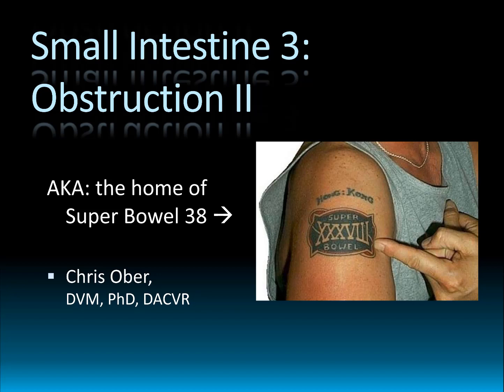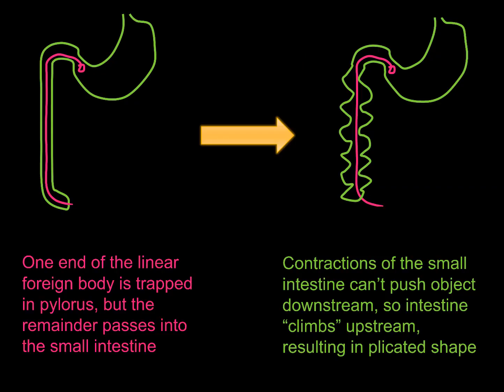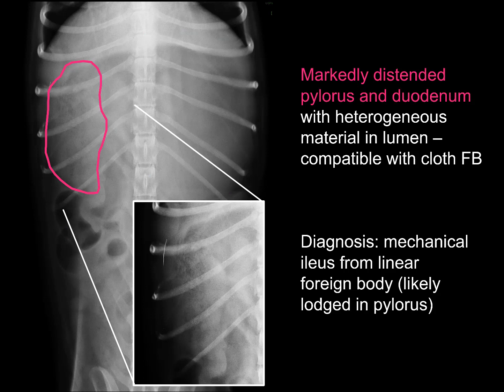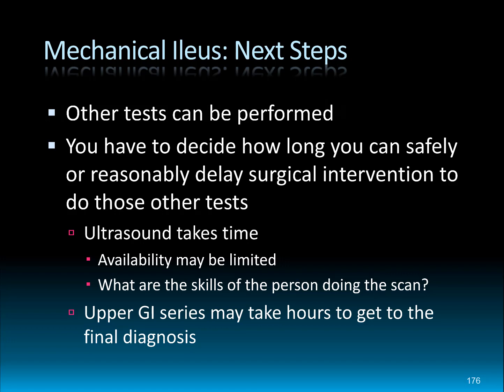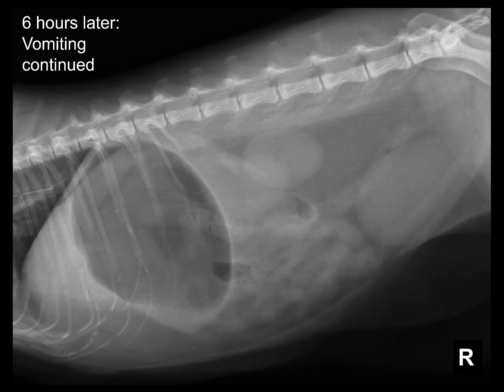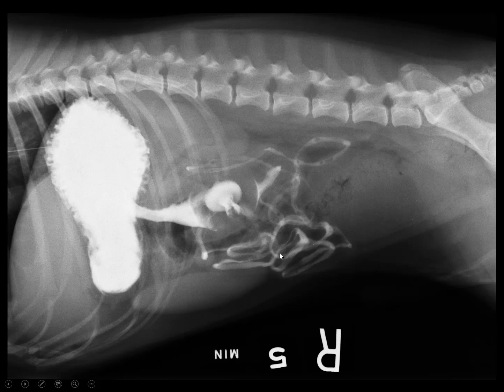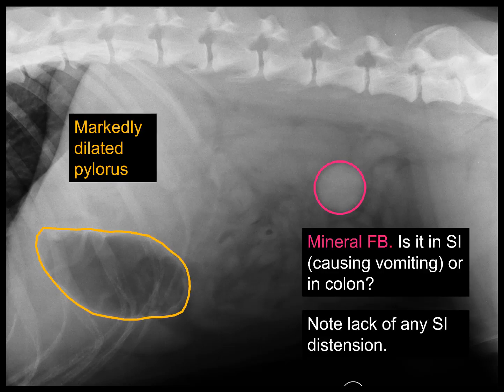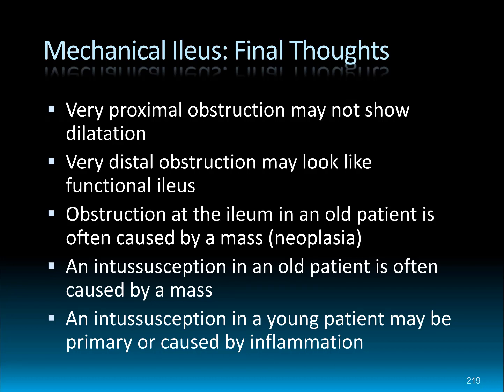19 20c Small Intest obstruction II